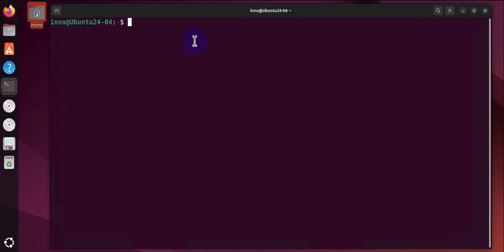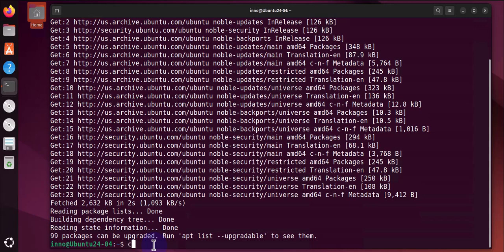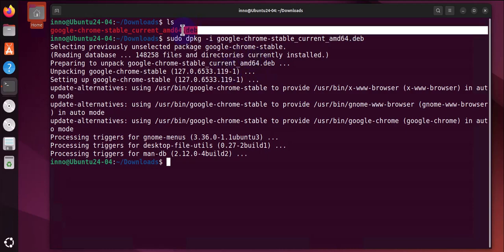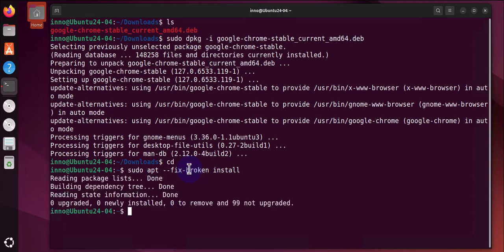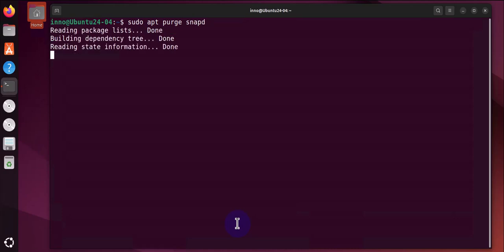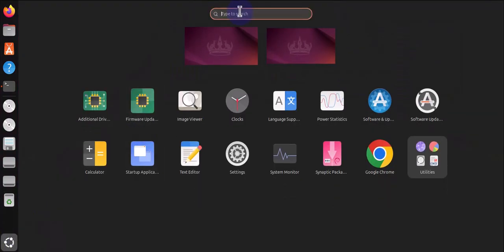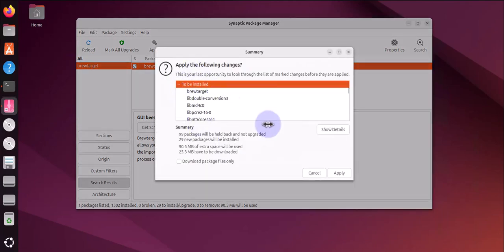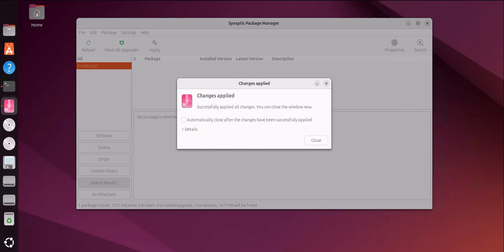How to Install/Remove Software in Ubuntu Linux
In this video we will see 2 ways that we can install/uninstall software packages on Ubuntu Linux